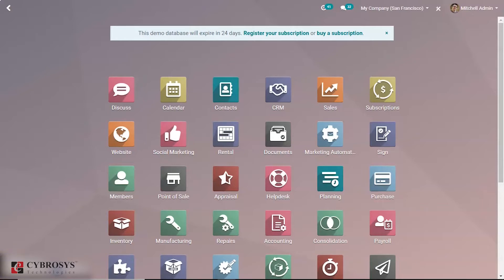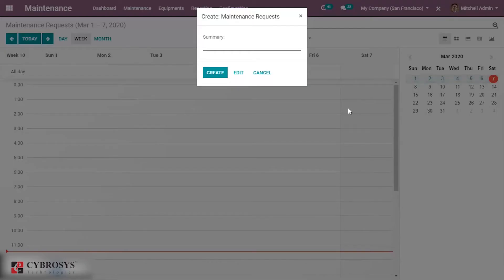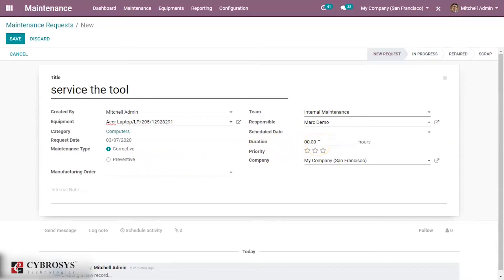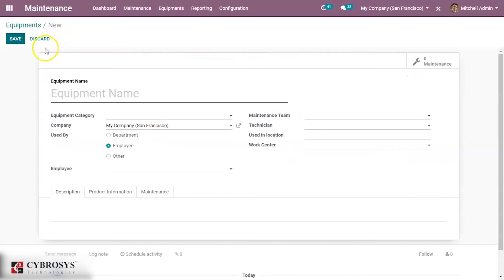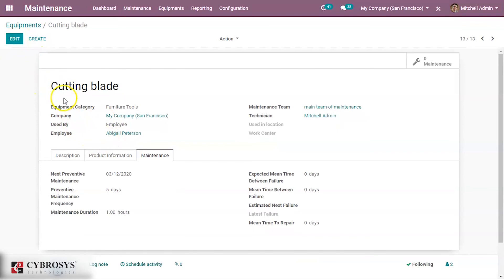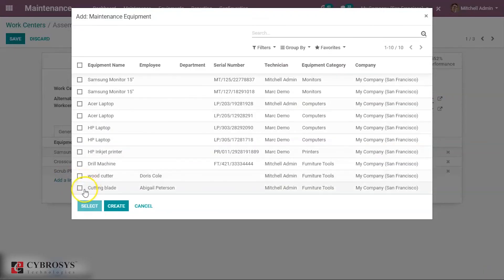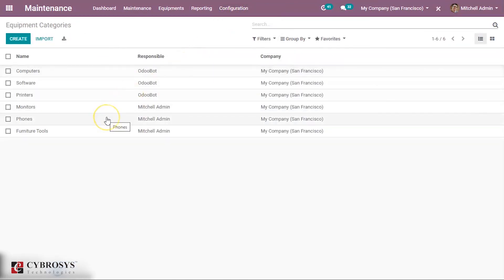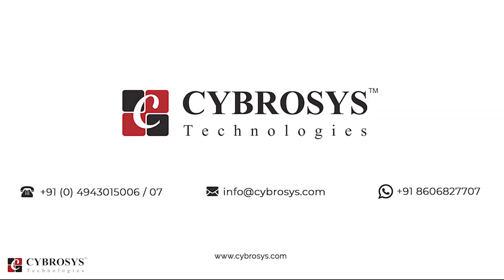Maintenance Management in Odoo 13 Manufacturing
While manufacturing a product, it is the prime responsibility of the manufacturing department to assure the product performance. Product quality should be assured in each stage of its production so as to bring in qualitative and high end- performing products.

In order to assure the same, Odoo has brought in maintenance module. Odoo computes standard statistics to provide you with maintenance protocols like tracking equipment and maintenance request. Utilizing Odoo, product maintenance can be carried in two ways:
    Preventive
    Corrective

Preventive maintenance is a support that is routinely performed on an equipment so as to decrease its probability of coming short. It is performed while the equipment is still working. It is carried prior to equipment notifying any fault/failure. Preventive maintenance in other words can be called as servicing of equipment, carried in regular intervals.

On the other hand, corrective maintenance is a support task performed to distinguish, segregate, and redress an issue so that the faulty equipment can be reestablished to an operational condition.

The prime motto of conducting equipment maintenance is that it reduces the downtime as well make the manufacturing process more proficient. Via servicing the equipment over regular periods, the risk of equipment failure can be brought down to a great extent.

Firstly, install the Maintenance module:
Under this, one can seamlessly create an equipment.

CREATING EQUIPMENT
To create equipment,
Go to Equipment - Machines and Tools - Create.

Upon clicking the CREATE button, you will be navigated to a new window like below:
The creation form will have the following fields:
    Equipment Name: Name of the equipment.
    Equipment Category: Category of the equipment.
    Employee: Employee who owns the equipment.

    Used By:
    Department: Choose department, if this equipment is used by a specific department.
    Employee: Choose employee, if this equipment is used by a specific employee.
    Other: To choose an employee under a department. One can select both department and employee if chose the option-other.
    Maintenance team: One can create/choose the maintenance team.

EQUIPMENT CATEGORY
Configuration:
Maintenance - Configuration - Equipment Categories
Upon clicking CREATE button, you can create new equipment category.
Under the create form, one can specify the equipment category name, responsible person and company.
CREATING MAINTENANCE TEAM

Configuration:
Maintenance - Configuration - Maintenance Teams- Create.
one can add team name, team members and choose a company for creating maintenance team.
Coming back to creating an equipment,
    Technician: Technician who is undertaking the equipment.
    Assigned Date: One can add assigned date if any. For instance, if the equipment is used by an employee, one can add the specific date on which the equipment was assigned to that employee.
    Scrap date: One can add scrap date based on its durability.
    Used in location: Location where equipment is used.
    Work Center: One can add the work center of the equipment if any.

Under Product information tab
One can add details pertaining to the equipment, for instance when it was bought.
Here, one can add the vendor associated to the equipment, vendor reference, the equipment model, serial number, Effective date (the date at which the equipment became effective. This date will be used to compute the Mean Time Between Failure), equipment cost and warranty expiration date.

Under Maintenance tab
Details pertaining to the maintenance are displayed.
    Preventive Maintenance Frequency: One can set the frequency of preventive maintenance in number of days.
    Next Preventive Maintenance: Once preventive maintenance is set, following preventive maintenance will get automatically set based on that. In the initial case, it will be calculated based on the effective date.
    Maintenance duration: Duration of maintenance in hours.
    Expected Mean Time Between Failure: One can set the expected mean time between failures in days.
    Mean Time Between Failures(MTBF): It is computed based on the done corrective maintenances.
    Estimated Next Failure: Computed as Latest Failure Date+ MTBF.
    Latest failure: Last failure date will be updated automatically.
    Mean Time To Repair(MTTR): Mean time between maintenance and repair in days. If the maintenance started on 2nd May and equipment got repaired on 3rd may. In that case, mean time to repair will be 1 day.